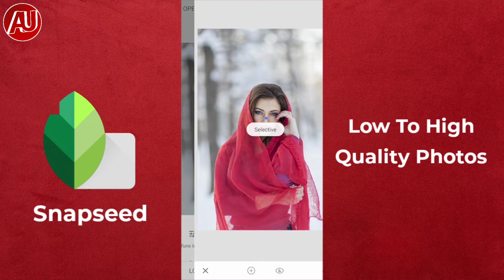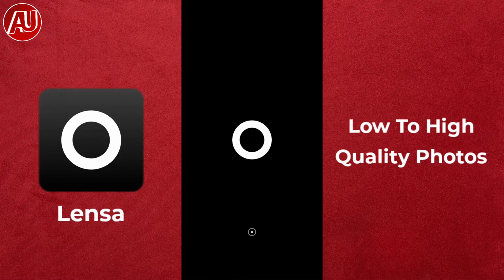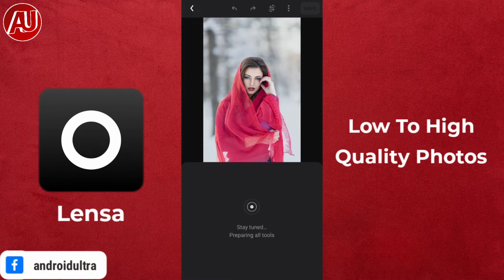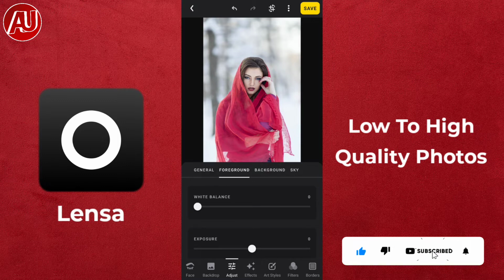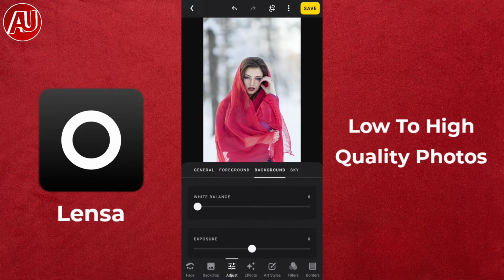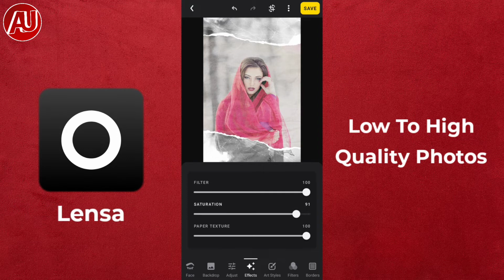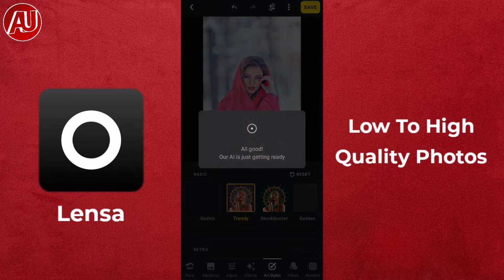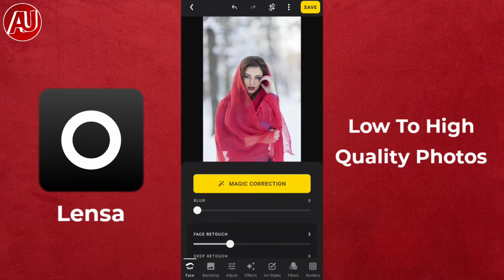Low to High Quality Photos - Fix Old blurry Photos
Low to High Quality Photos - Fix old blurry photos and Increase Photo Resolution. In this I'll show you how to increase Photo Resolution, increase clarity of blurry photos. Remini is an online photo enhance app. Enhance old photos to high definition. Remini makes old, blurred or low quality photos taken with old cameras or mobile phones to high definition and clarity. Remini engages state of art Al generative technology to bring professional film production level image enhancing and restoration technologies to our daily life. Snapseed and lensa both apps really useful for further enhancing the photo.